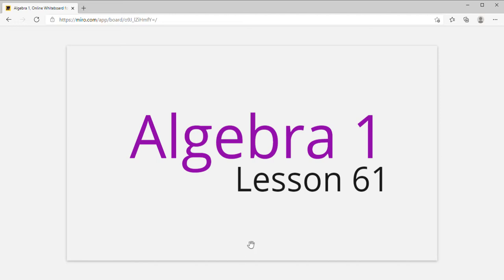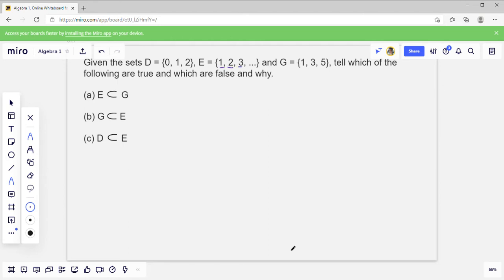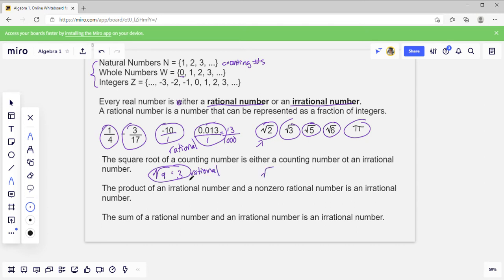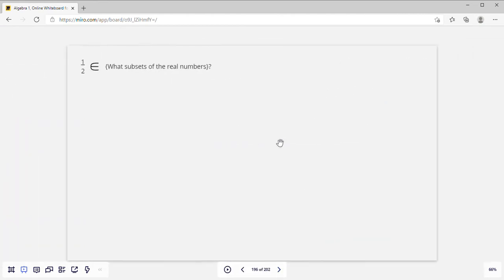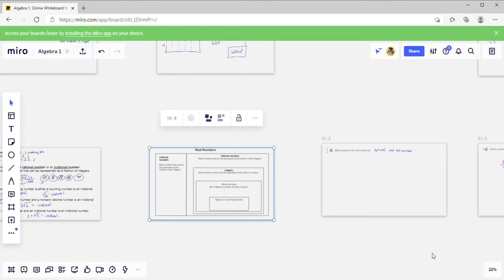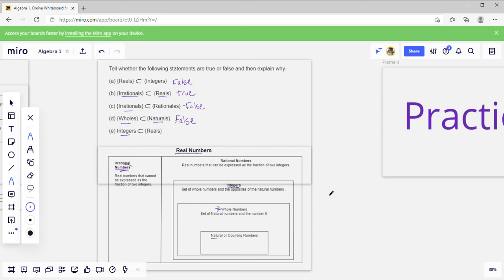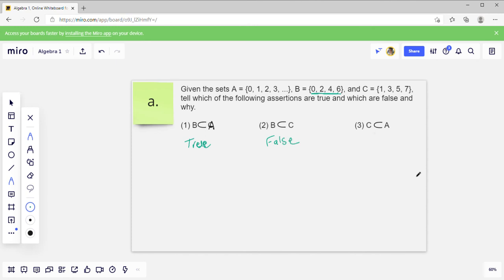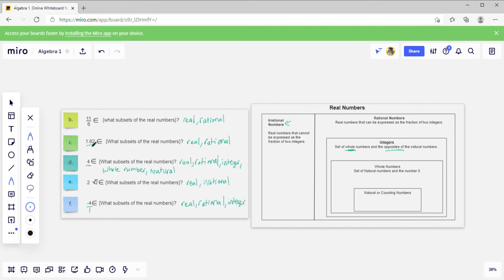Algebra 1 Lesson 61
Lesson 61
Subsets
Subsets of the Set of Real Numbers